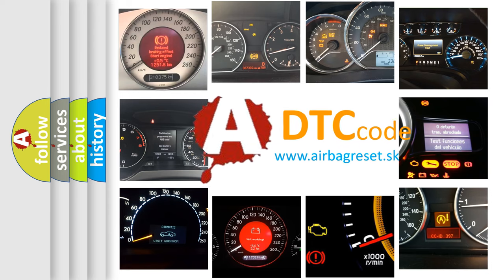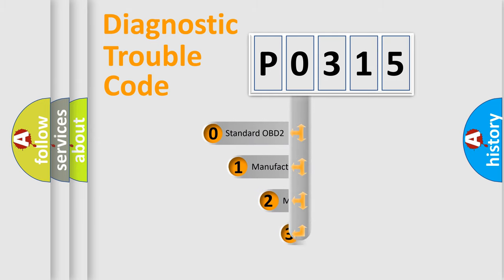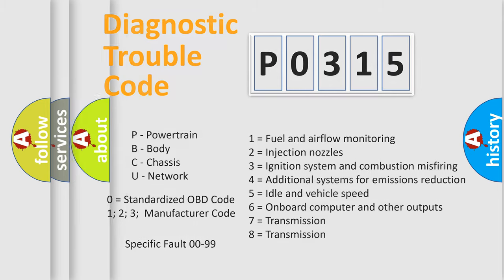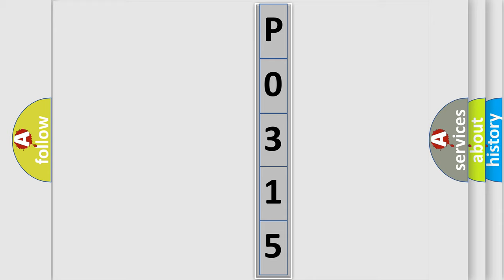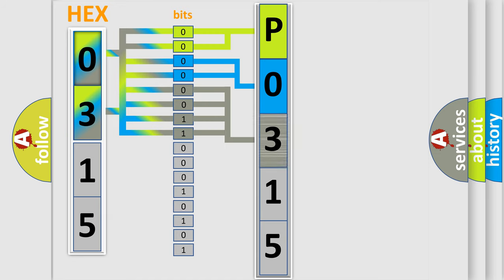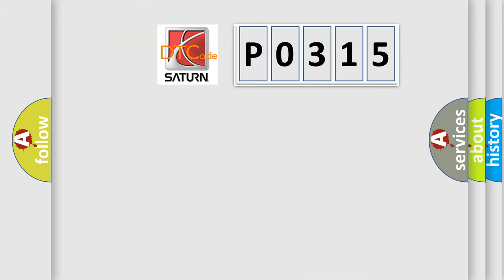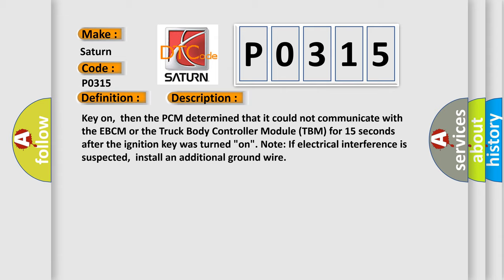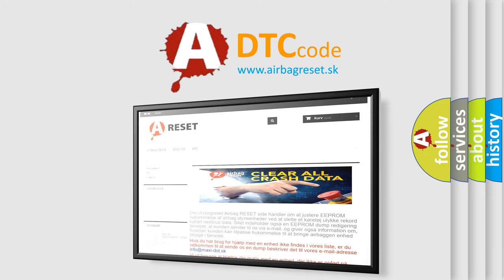DTC Saturn P0315 Short Explanation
Contents:
0:21 Basic DTC analysis according to OBD2 protocol standard.
1:48 Insight into programming
2:58 A diagnostically understandable description of the Diagnostic Trouble Code
3:05 Basic error definition

Make:
Saturn
Code:
P0315
Definition:
No Class 2 Communication (ID Not Learned)
Description:
Key on,then the PCM determined that it could not communicate with the EBCM or the Truck Body Controller Module (TBM) for 15 seconds after the ignition key was turned "on". Note: If electrical interference is suspected,install an additional ground wire
Cause:
Class 2 serial data bus circuit is open or shorted to groundOne or more modules on the data bus are shortedEBCM or TBM has failed